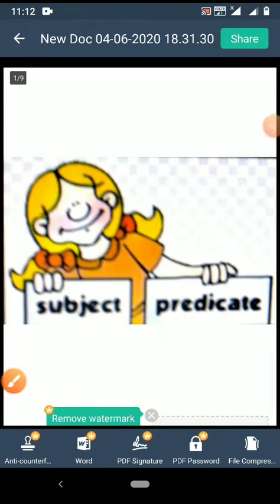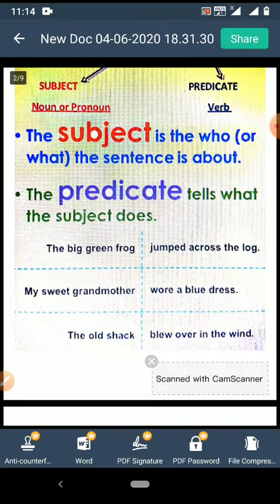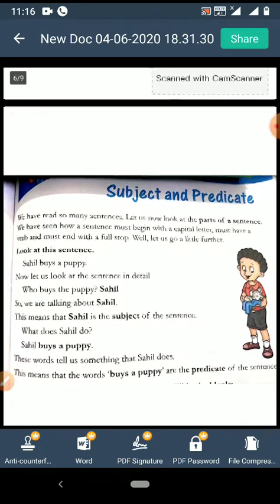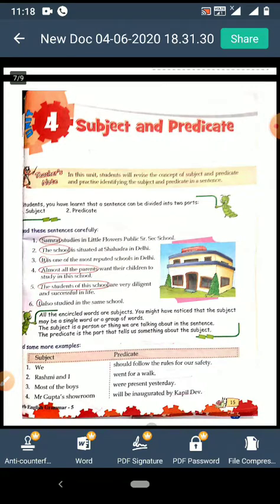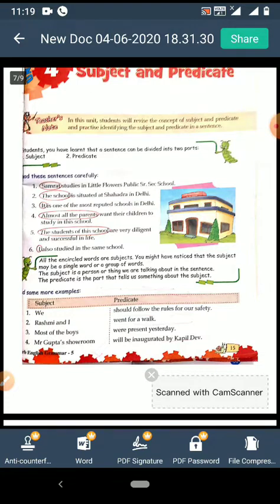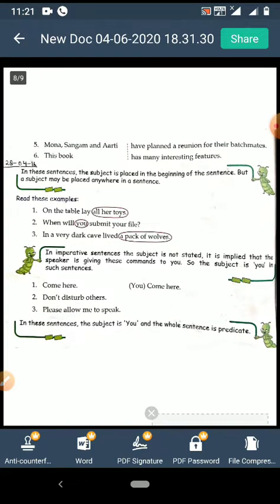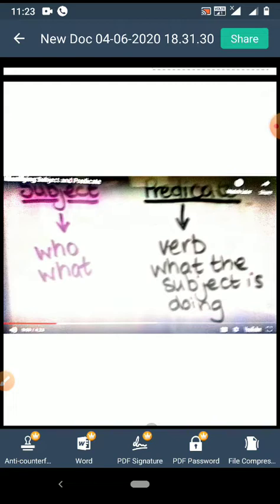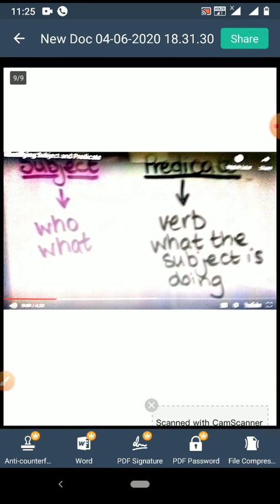Class IV & V English 09-04-2020 By Mrs Nandini Singh